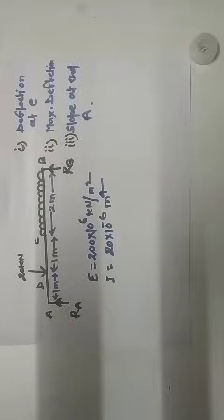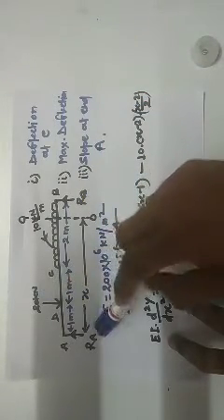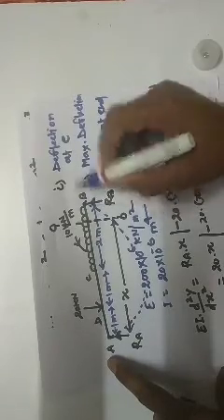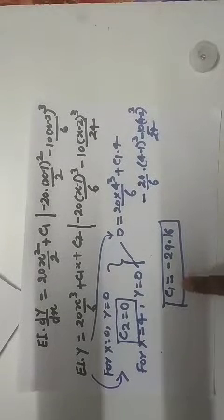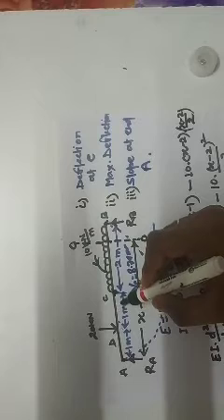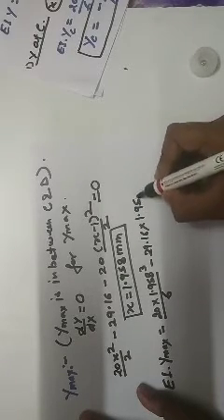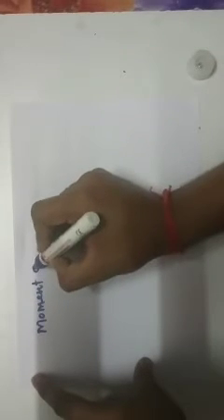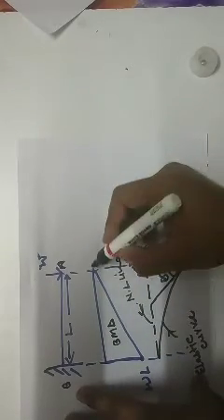Deflection of Beam-Part-3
Numerical Problem on Macaulay's Method & Moment Area Method